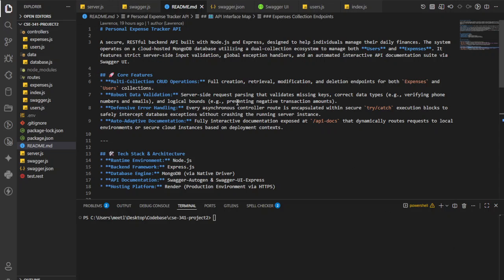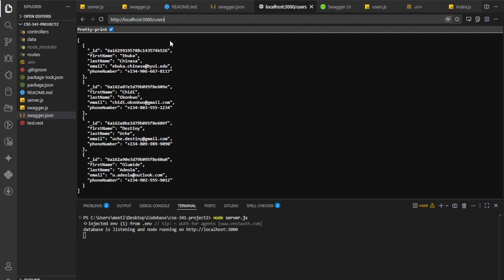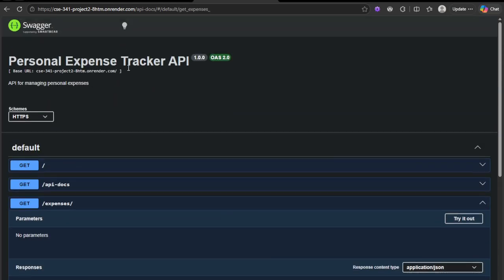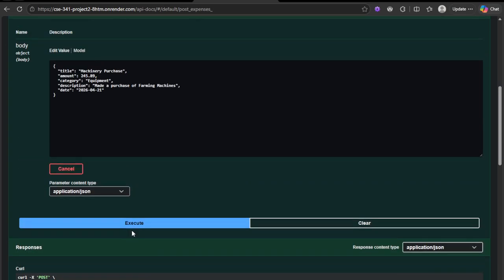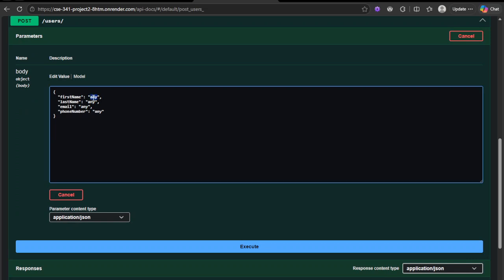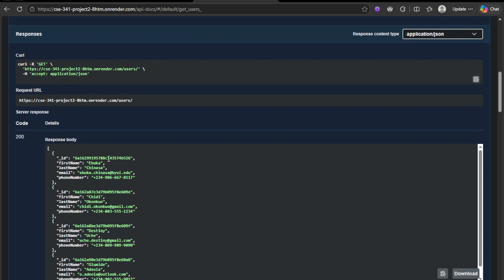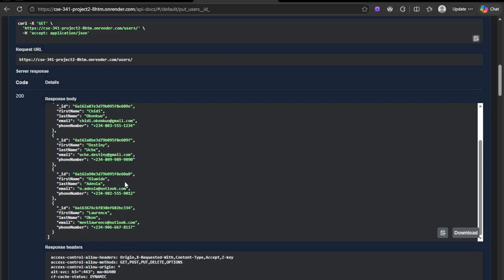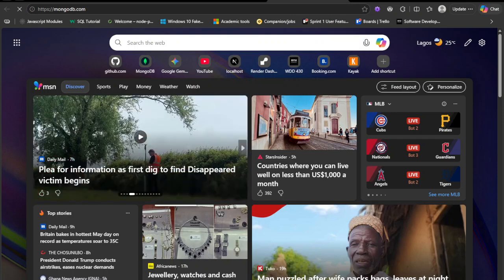Project2 | Expense API Explanation